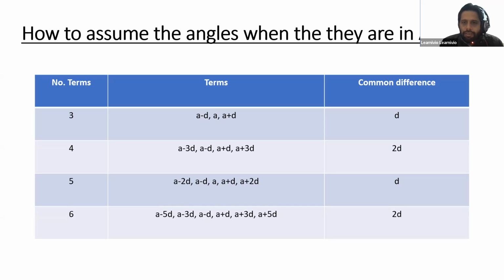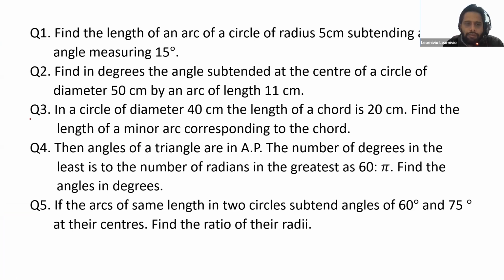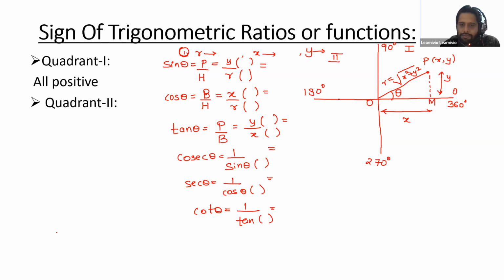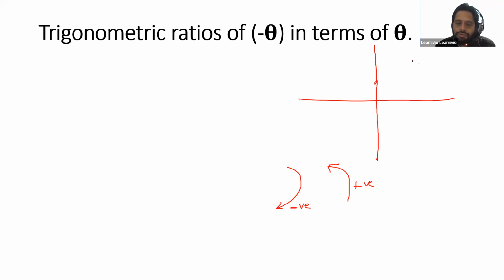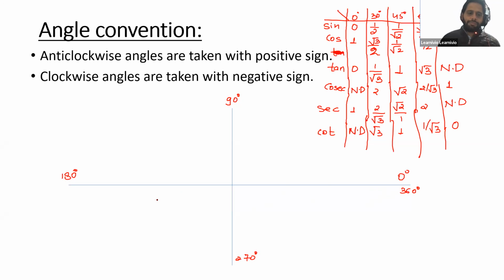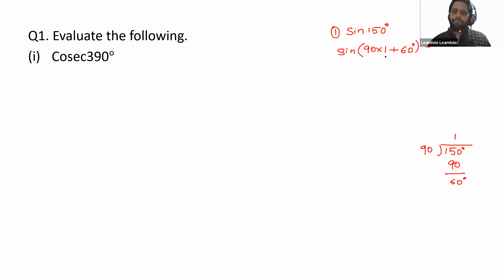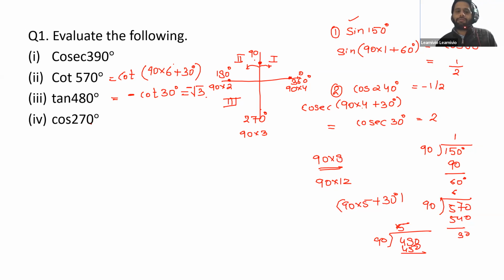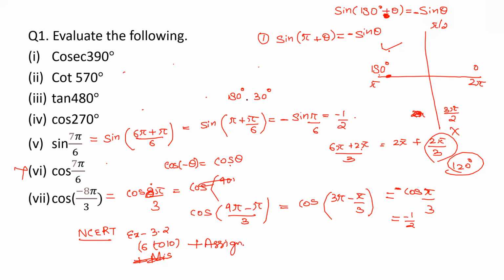Learnivio | Value of Trigonometric Ratio in Different Quadrants | Lect 5 | MEB | 27-02-2022